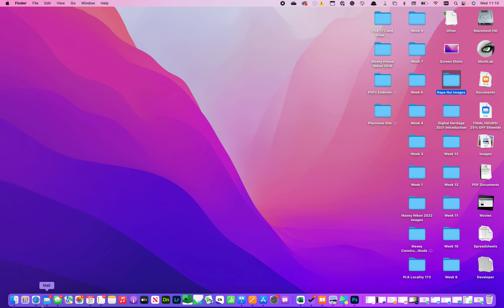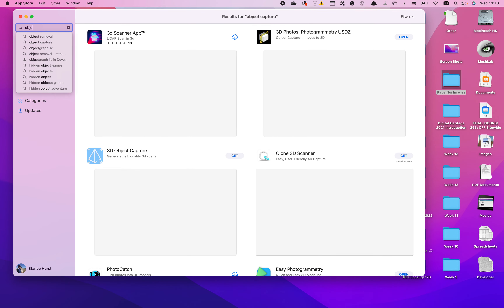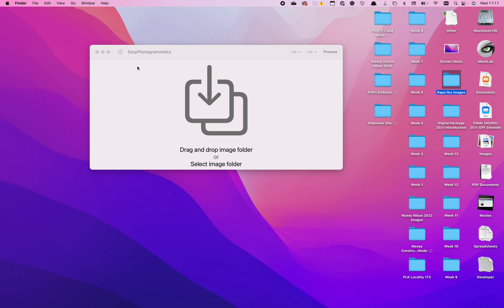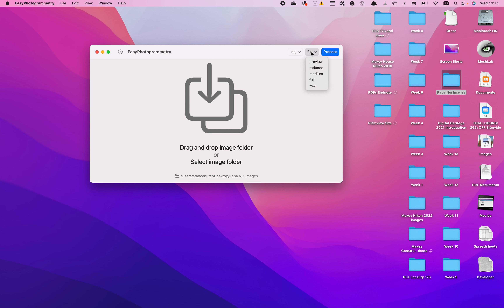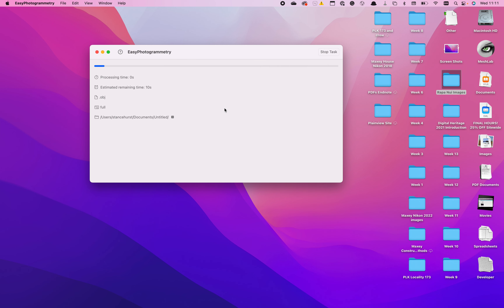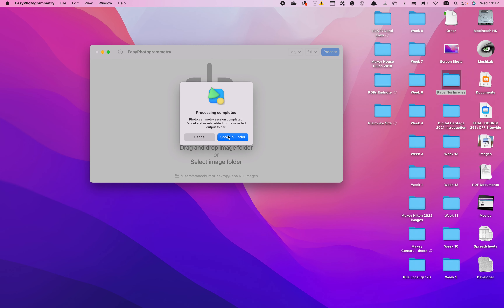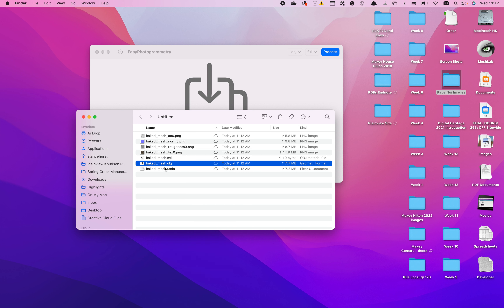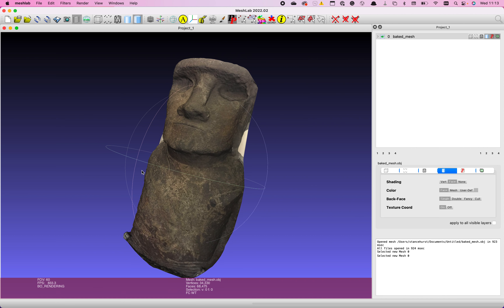Apple Object Capture Photogrammetry